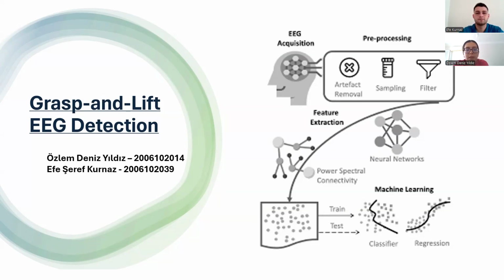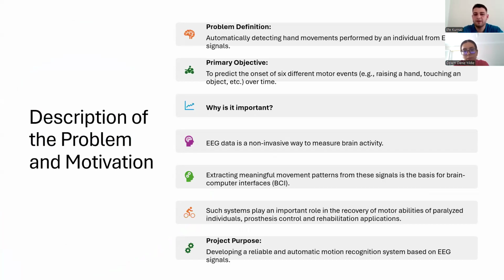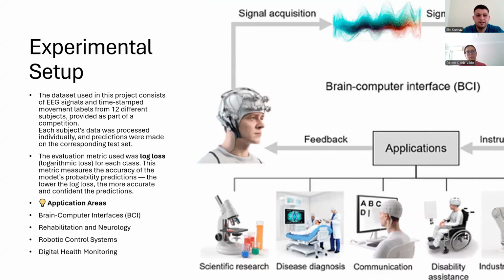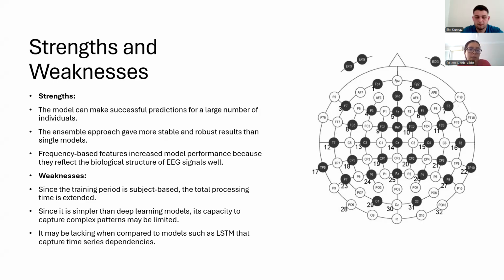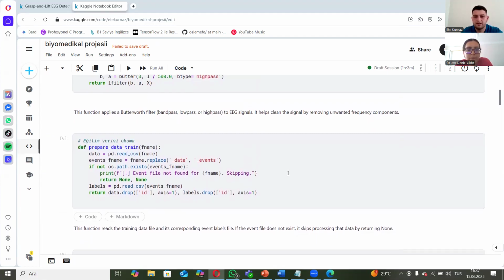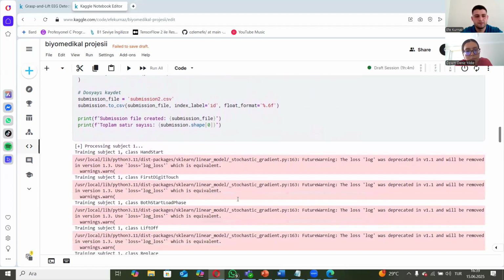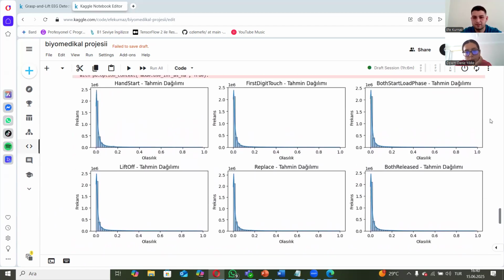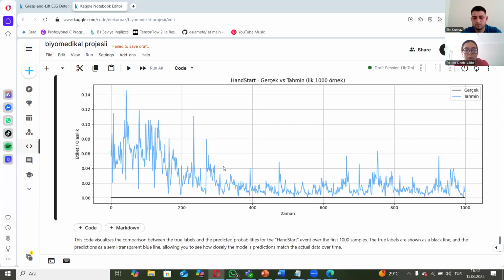Fundamentals of Biomedical Signal Processing Project Grasp-and-Lift EEG Detection